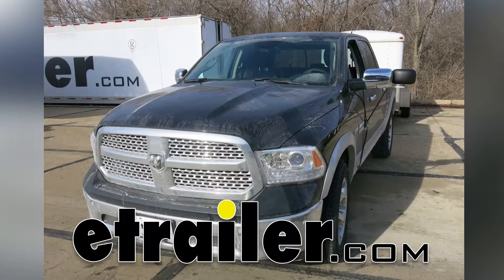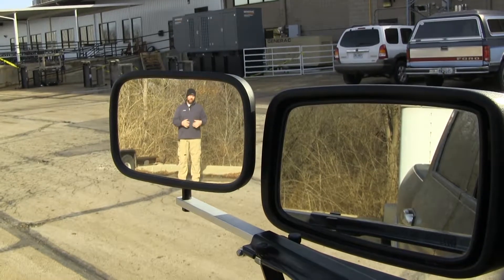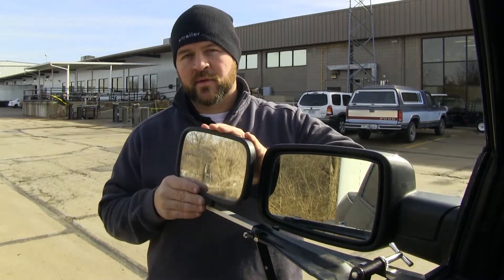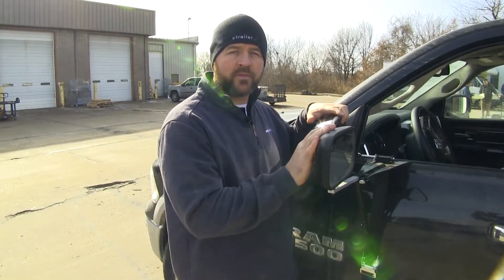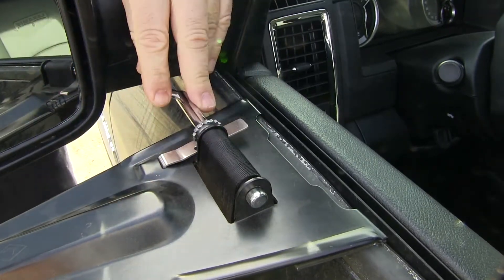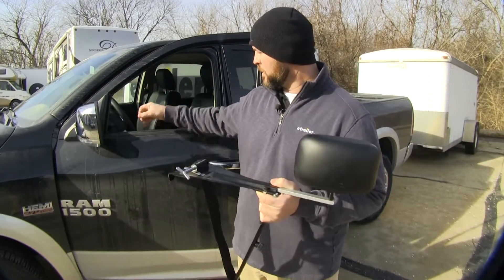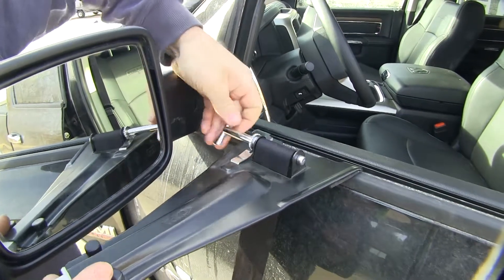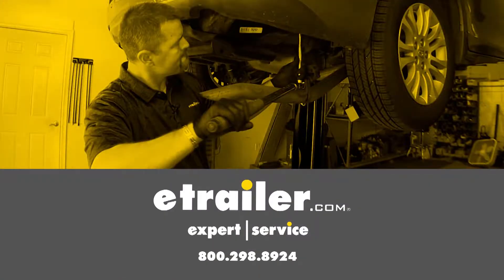etrailer | 2017 Ram 1500 CIPA Deluxe Door Mount Mirror: Complete Installation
Speaker 1:          Today on our 2017 Ram 1500, we're going to be taking a look at and showing you how to install the CIPA Deluxe Door-Mount Mirror.Here at the back of our trailer, you can see we have plenty of visibility in our factory mirror, but if I step outside you lose that visibility in your factory mirror but gain it in your towing mirror. This is going to help on passing, parking or even reversing with a trailer or camper.Now you can adjust your mirror in and out with these two knobs to fit your needs by simply turning these two screws. We'll loosen them, slide our mirror out and tighten them back down.The mirror itself is fully adjustable; forward, backwards, side-to-side and diagonal. This mirror also offers a tilt feature with this knob here. Loosen it and you can lower your mirror or raise your mirror.This towing mirror is going to allow full adjustability on your factory mirror, and unlike others, it's not going to clip onto your factory housing. However, with this mirror you don't have the option of folding your mirror into the vehicle.Both your top buckle and your bottom buckle are going to have a rubber pad so you don't have to worry about scratching the finish on the vehicle.

You're also going to have a crank that's going to tighten the belt to keep your mirror secured against the vehicle.It's going to have little plastic sleeves or little plastic stickers that allows you to roll your window up while these are installed. It's not going to damage the glass.Now that we've gone over some of the features, let's show you how to get it installed.First thing we need to do is, with the door open, you're going to take this top metal bracket, these two tabs are going to fit right in between the two rubber strips that are located in between the inner door panel and the out part of the door.Then we're going to take our bottom hook, and we're going to hook it right on the bottom side of the door. Then we'll come up to the top, we're going to turn our crank, which in turn is going to tighten our belt, securing the mirror to the door.That'll do it of a look at and installation on the CIPA Deluxe Door-Mount Mirror, part number: 11650, on our 2017 Ram 1500.